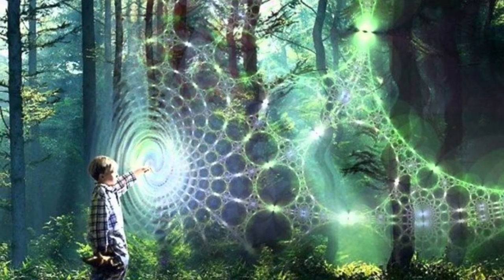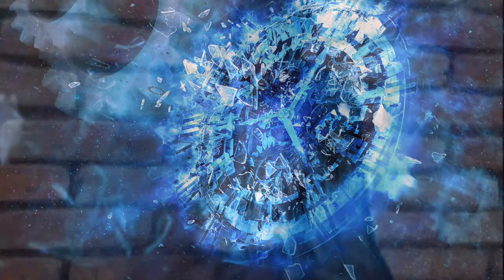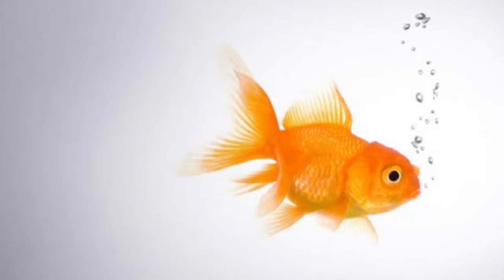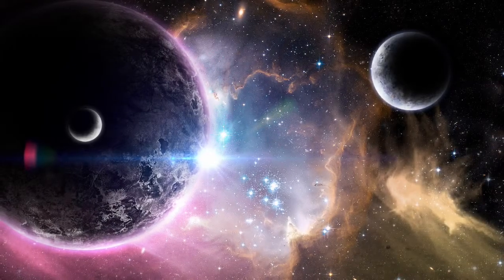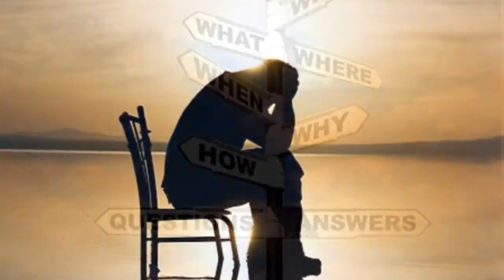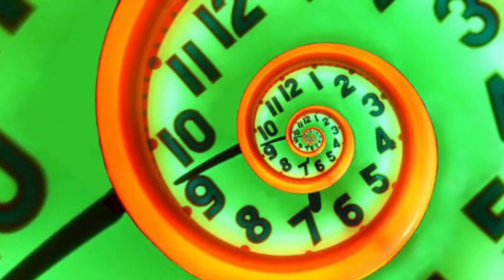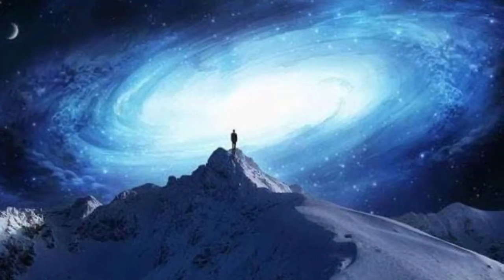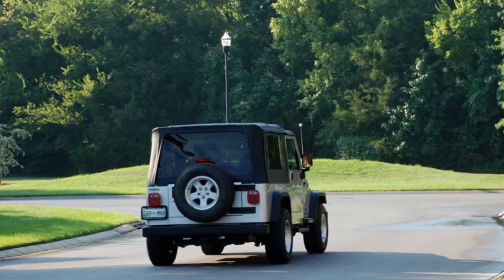How to know that in which we do not know